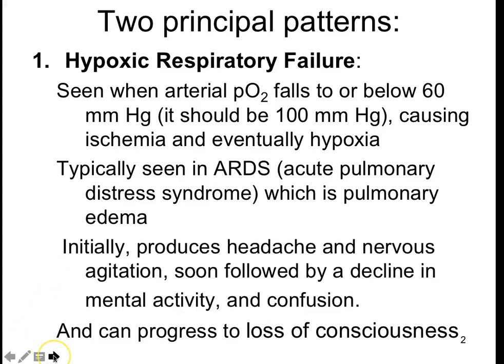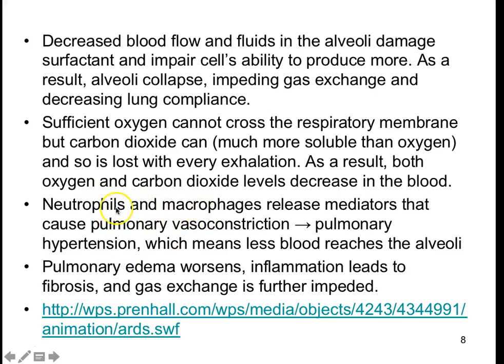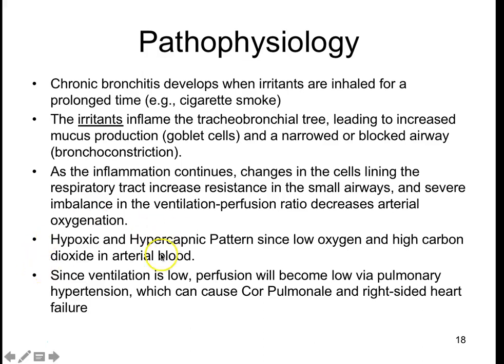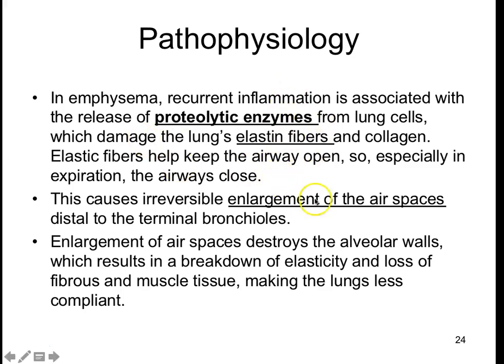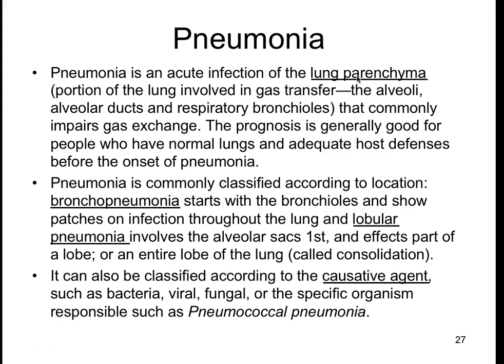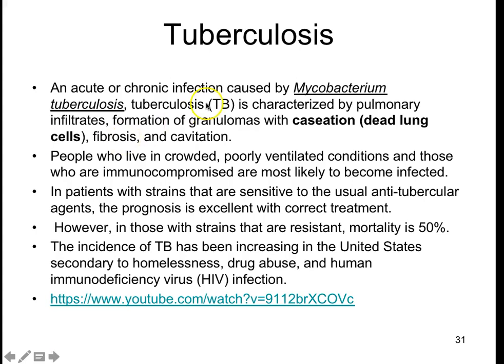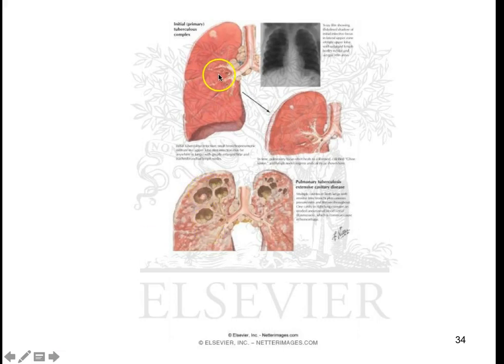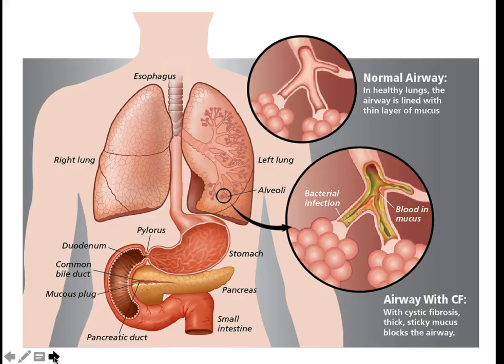Diseases Pulmonary Patho